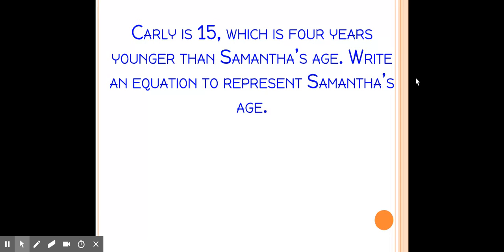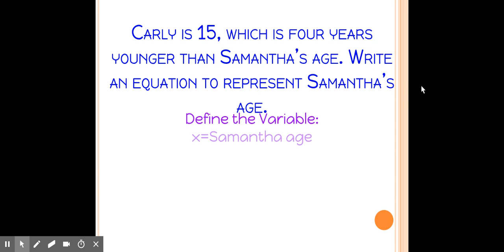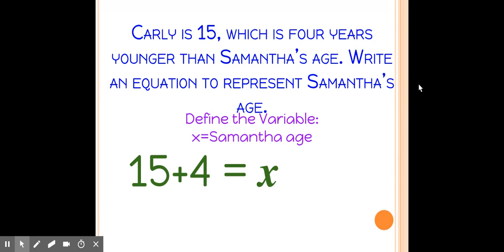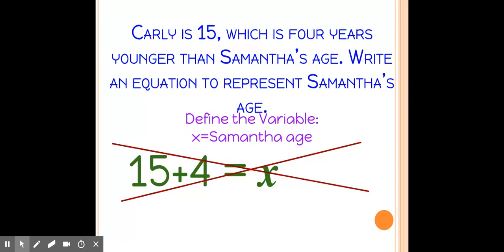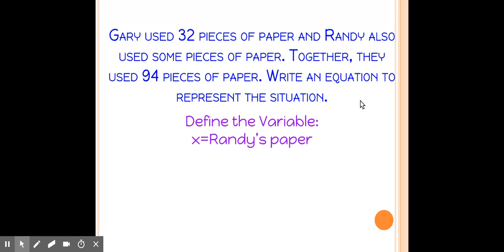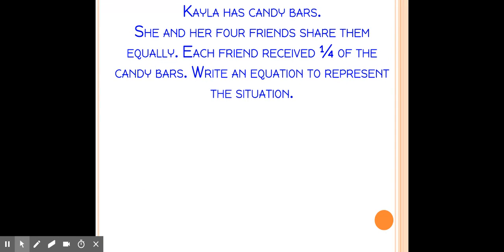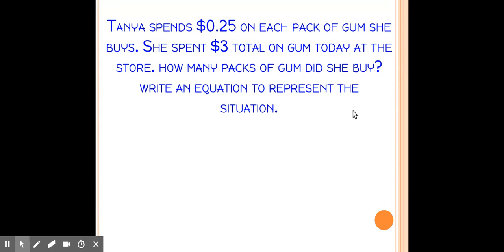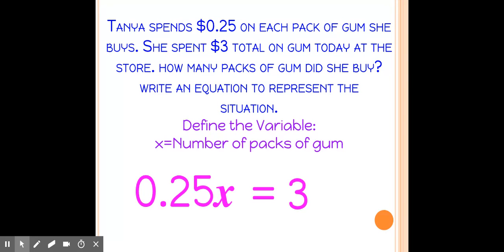Translating Equations & Inequalities - Google Slides